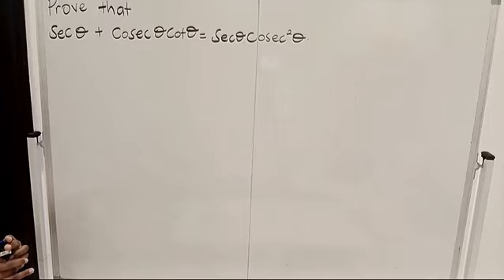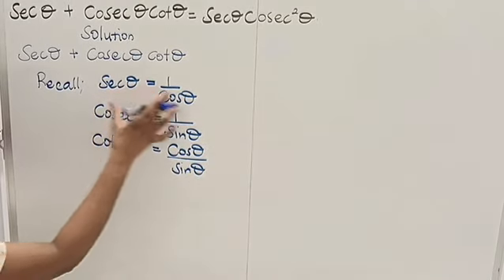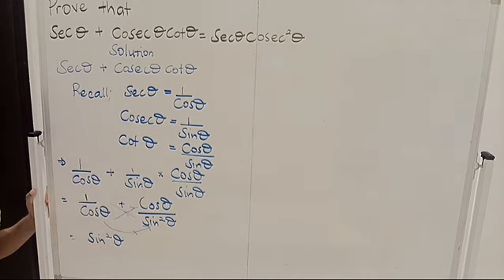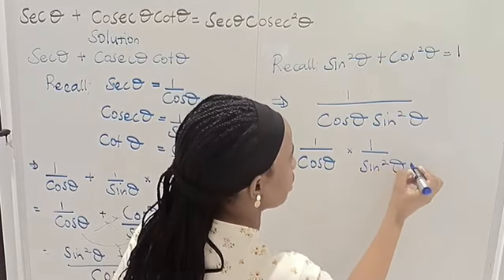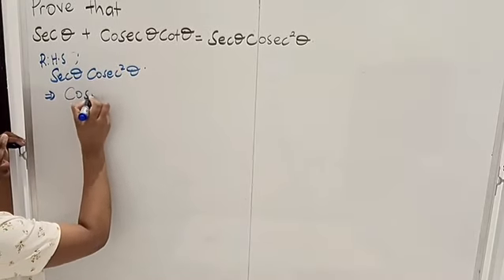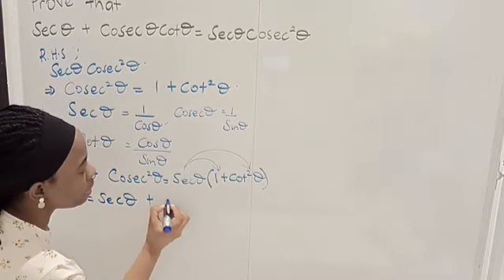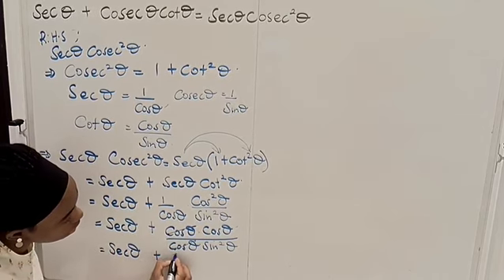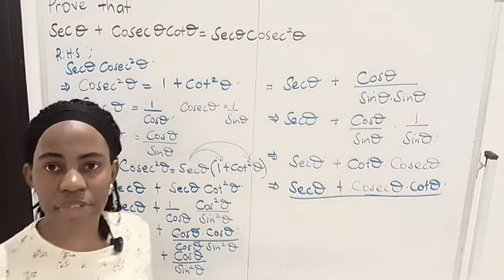How to Solve Trigonometric Proofs from Both sides. (L.H.S and R.H.S)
In this math tutorial, we break down how to solve a classic trigonometric identity proof.
Instead of working with just one side, this video demonstrates how to approach the proof by evaluating both the Left-Hand Side (L.H.S) and the Right-Hand Side (R.H.S) to show they are true. Prefect for high school or college students looking to master trigonometry identities.